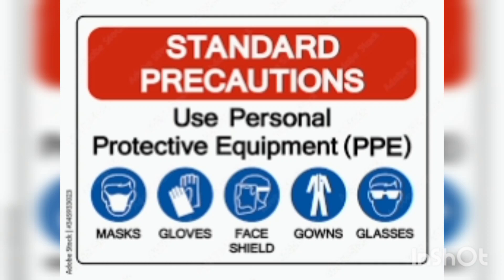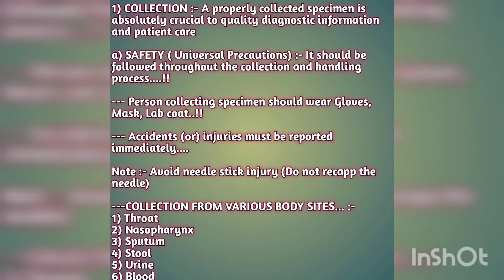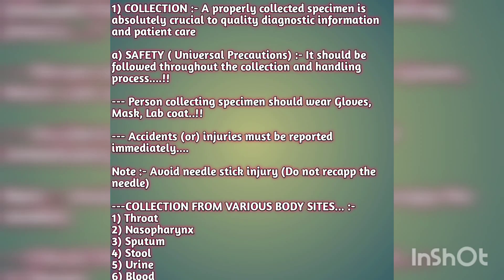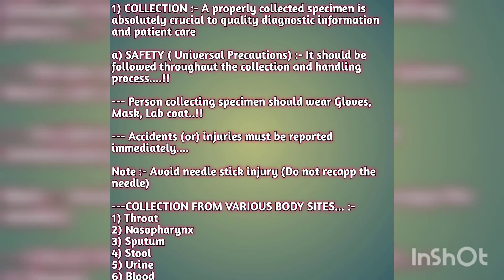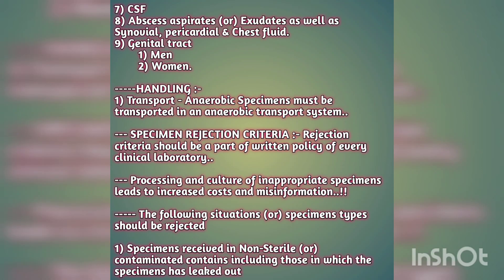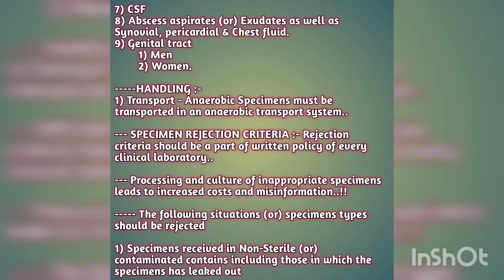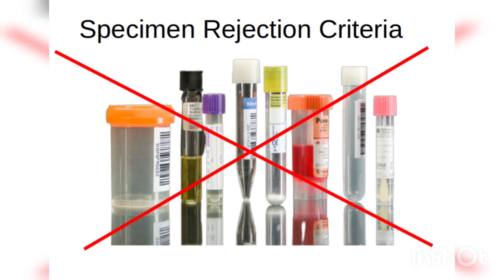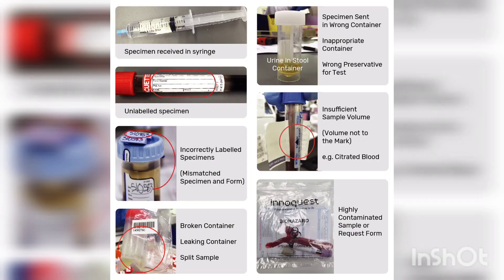General Microbiology part -3 || Handling of samples, & Rejection Criteria || Preparation Series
handling & rejection criteria